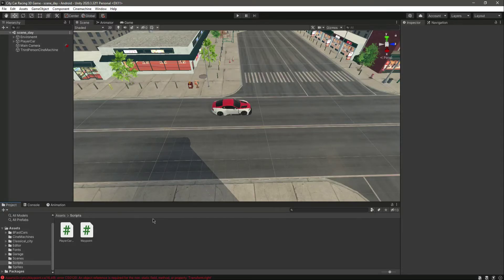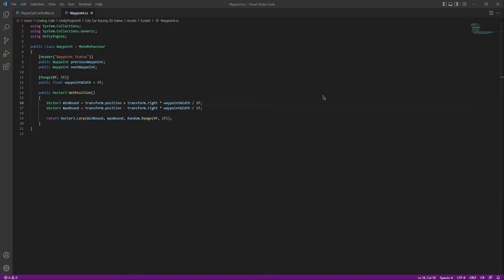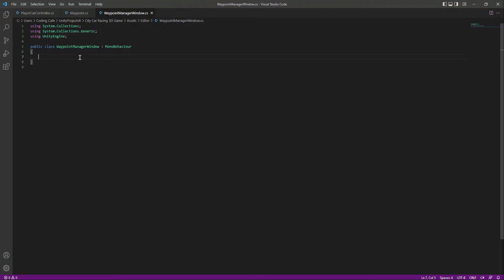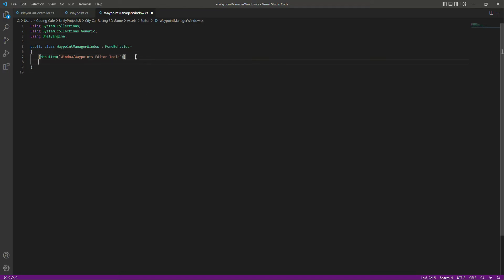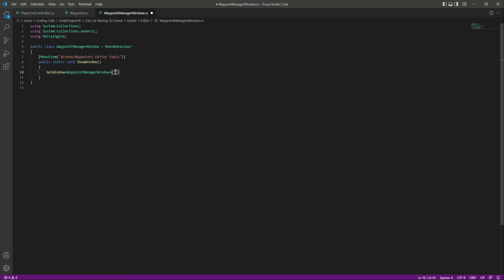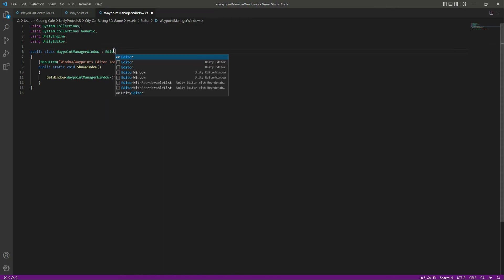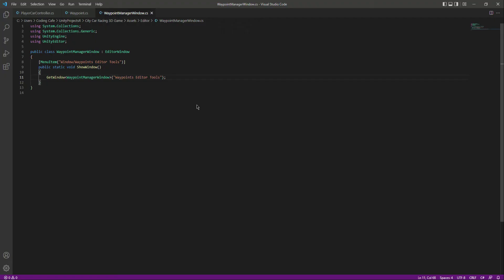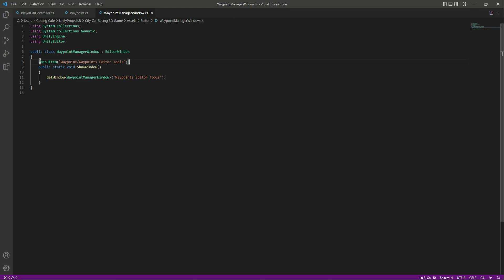Waypoint System Unity 3D Game Development Tutorial - Unity Waypoint PathFinding Editor Window